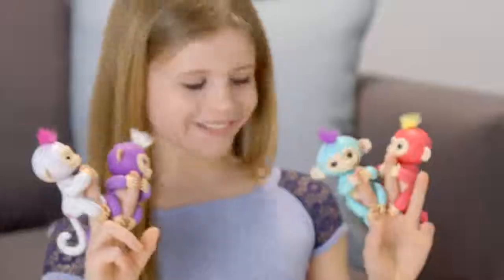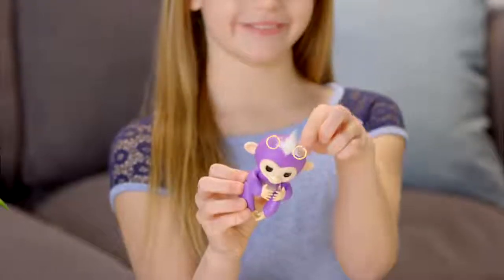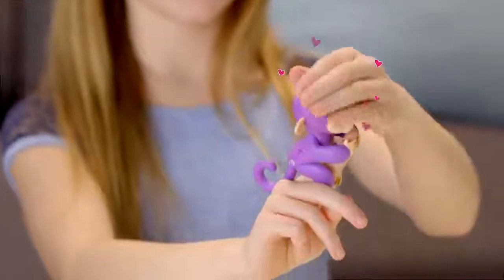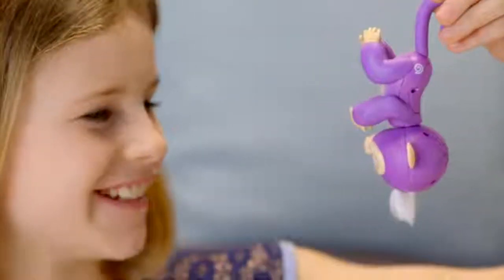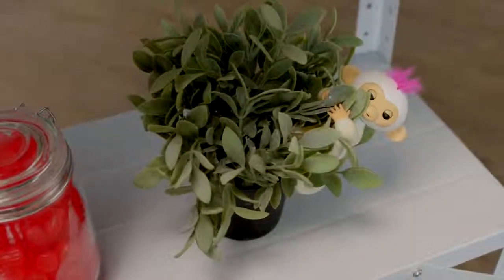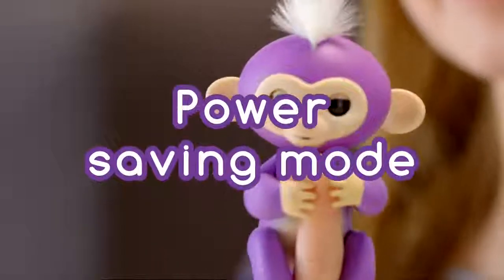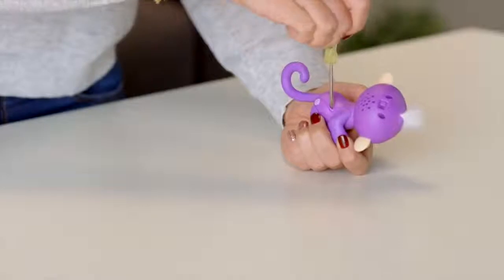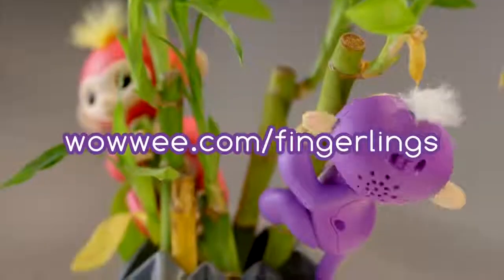Fingerling Interactive Monkey Sound Finger Motion Toy Pet